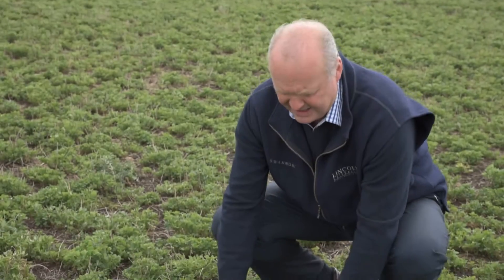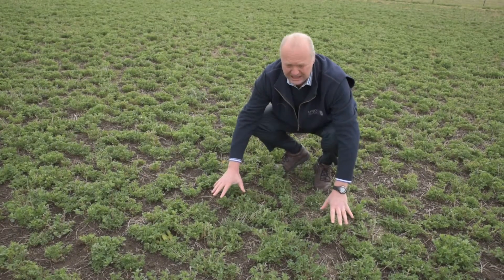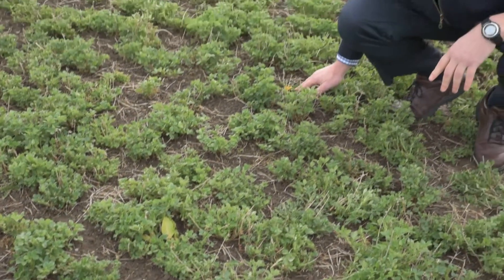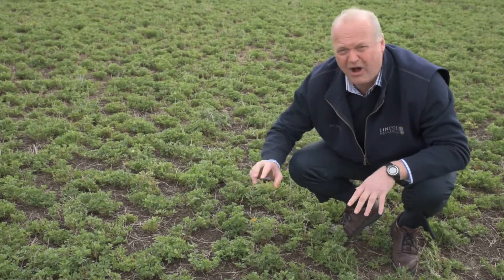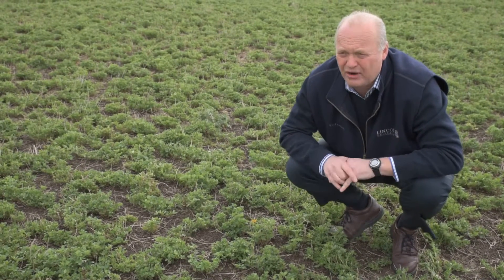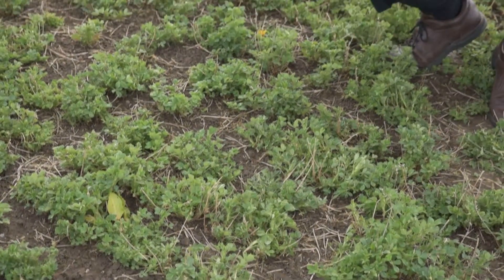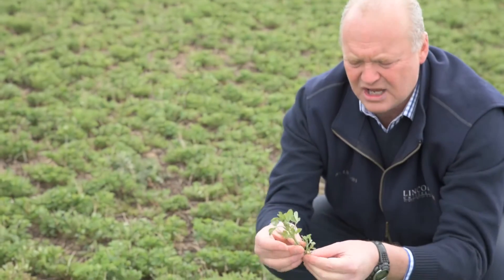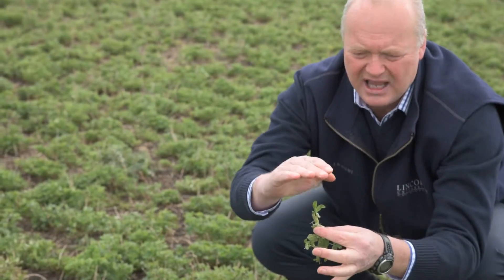Lucerne recovery following winter weed control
We return to the lucerne monoculture one month after winter weed control for Prof Derrick Moot to talk about how the stand has recovered as it enters into the period of active growth in early spring. The trigger point for when we will initiated grazing in the monoculture is discussed.